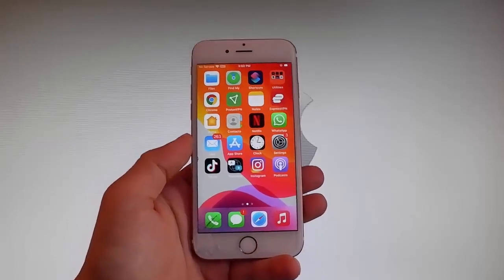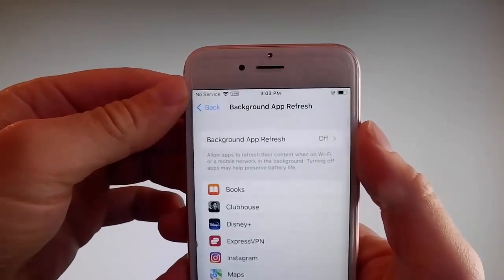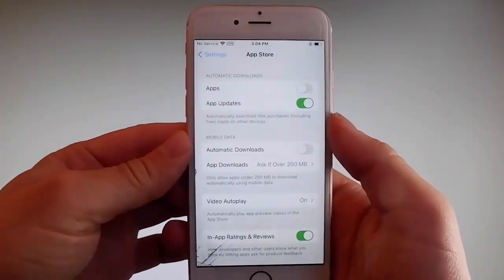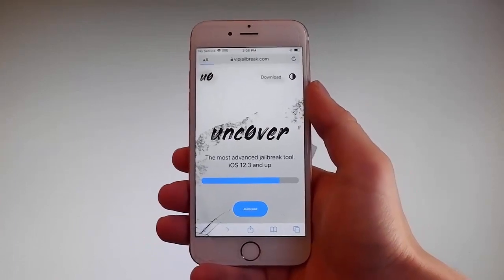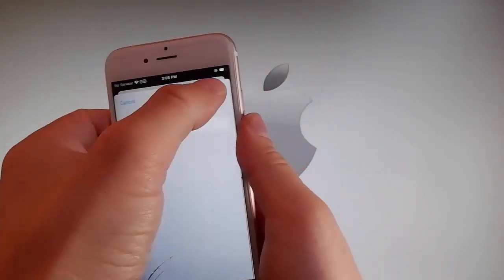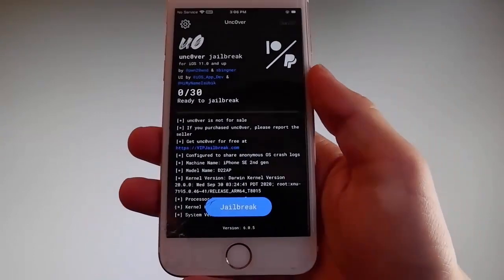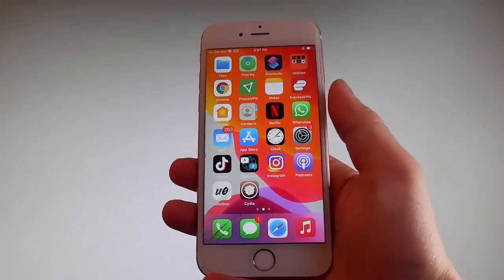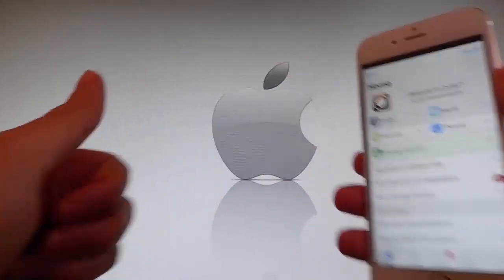Jailbreak iOS 16.6 Untethered [No Computer] - Unc0ver Jailbreak 16.6 Untethered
Welcome to our new Jailbreak 16.6 review video. In this video we have reviewed the Unc0ver Jailbreak 16.6 untethered method. What it means by using the Jailbreak iOS 16.6 untethered  is that the jailbreak is carried out on your iPhone.

With Unc0ver Jailbreak 16.6 you do not need to link to any other device. This makes Jailbreak iOS 16.6 really user friendly and takes a lot of the hassle out of jailbreaking and installing unc0ver jailbreak 16. This really is the answer for all those people that have been searching for iOS 16.6 Jailbreak no computer.

When we were testing how to jailbreak ios 16.6 untethered our first check was how secure is this unc0ver download 16.6. To carry out our tests of Unc0ver Jailbreak iOS 16.6 we used a variety of iPhone models to make sure that this jailbreak ios 16 is clean and secure.

We found that unc0ver 16.6 was free from any adware, malware and any other form of security risk. Also, with unc0ver download 16.6 the operating system worked fine, there were no issues and we also removed iOS Jailbreak 16.6 from one of the test devices with no problems, it was restored to its original condition.

We also found that iOS 16.6 Jailbreak Without Computer was really easy to install as you will see when you watch the unc0ver tutorial 16.6 and worked with a variety of chips in our different iPhones.

Now let’s get to one of the best features of the new jailbreak unc0ver 16. When you carry out the simple install of Uncover jailbreak 16.6 you will also get the latest version of Cydia installed automatically.

This means you will have direct access to so many apps and features that are not available via the App Store. Getting Cydia is one of the main reasons many people carry out jailbreaks so this really makes Jailbreak iOS 16.6 No Computer a great option.

Settle back and watch tutorial unc0ver untethered 16.6 to find out How To iOS Jailbreak 16.6 safely in a matter of minutes.

iOS 16.6 Jailbreak Tutorial
How to Jailbreak iOS 16.6 No computer
Jailbreak Unc0ver 16.6
iOS Jailbreak 16.6 Tutorial